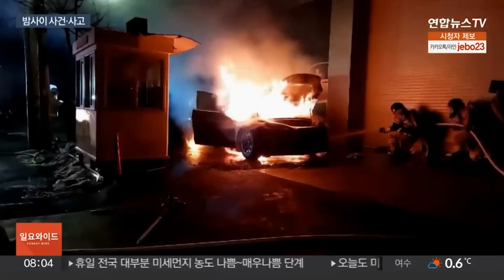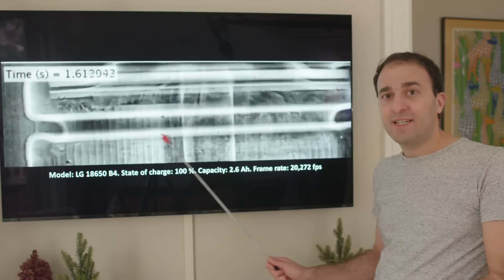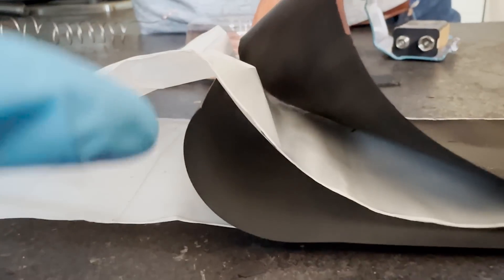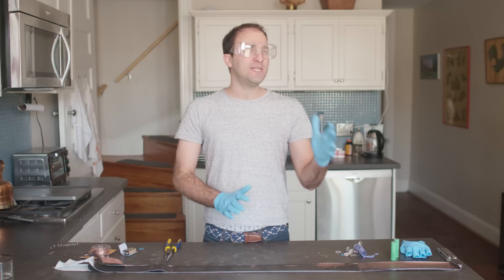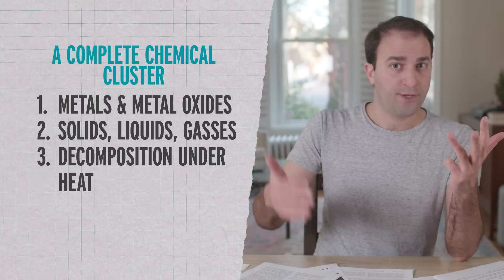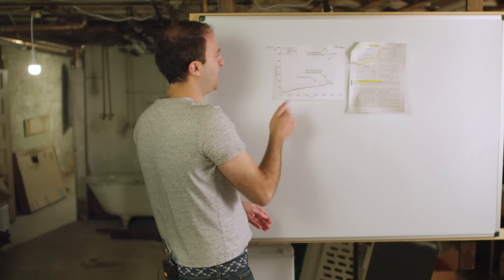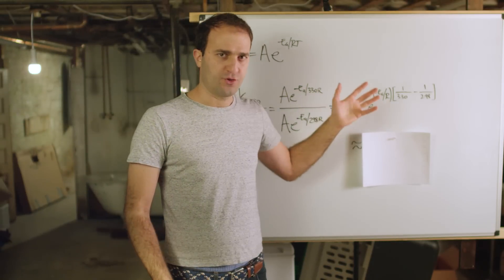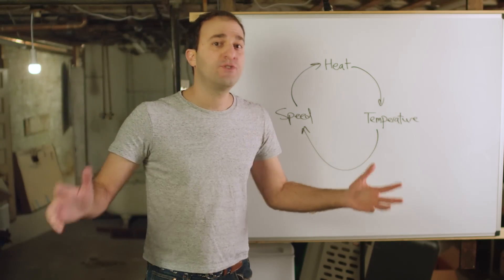Why Are Electric Vehicle Fires So Hard To Put Out?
Can we solve electric vehicle fires before we fully understand what’s happening inside them?

Credits:
Executive Producer:
Matthew Radcliff

Producers:
Elaine Seward
Andrew Sobey
Darren Weaver

Writer/Host:
George Zaidan

Scientific Consultants:
Donal Finegan, Ph.D.
Sunil Mair, Ph.D.

Processes | Free Full-Text | A Review of Lithium-Ion Battery Thermal Runaway Modeling and Diagnosis Approaches

Investigating the thermal runaway mechanisms of lithium-ion batteries based on thermal analysis database - ScienceDirect

Abuse behavior of high-power, lithium-ion cells

Identifying the Cause of Rupture of Li-Ion Batteries during Thermal Runaway - Finegan - 2018 - Advanced Science - Wiley Online Library

In-operando high-speed tomography of lithium-ion batteries during thermal runaway | Nature Communications

Thermal-runaway experiments on consumer Li-ion batteries with metal-oxide and olivin-type cathodes - RSC Advances (RSC Publishing) DOI:10.1039/C3RA45748F

Modelling and experiments to identify high-risk failure scenarios for testing the safety of lithium-ion cells - ScienceDirect - Finegan

A review of lithium ion battery failure mechanisms and fire prevention strategies - ScienceDirect

What Batteries Are Tesla Using In Its Electric Cars?

Thermal Behavior of Lithium- and Sodium-Ion Batteries: A Review on Heat Generation, Battery Degradation, Thermal Runway – Perspective and Future Directions | Energy & Fuels

Incidents in the chemical industry due to thermal-runaway chemical reactions

Progress in electrolytes for rechargeable Li-based batteries and beyond - ScienceDirect

Tesla fire takes over two hours, 20,000 gallons of water to extinguish after Wakefield crash, police say - The Boston Globe

Tesla car battery 'spontaneously' catches fire, requiring 6,000 gallons of water to put it out

Tesla Model X catches fire at the S. Korean service center.

E-Droschke fackelt nieder: Tiefe Trauer um Mannis Tesla | Regional | BILD.de